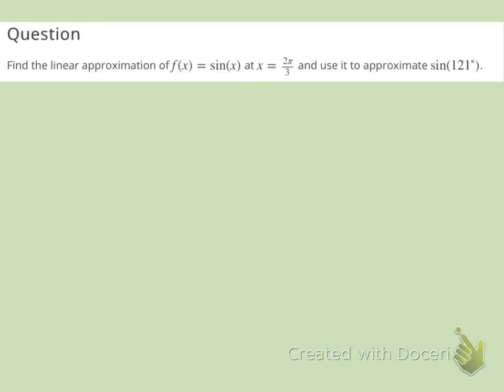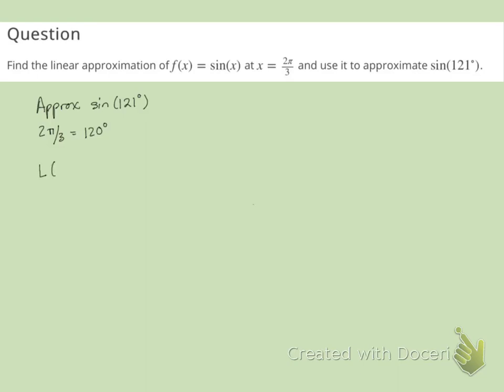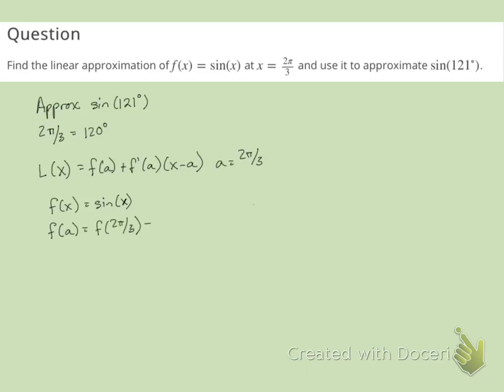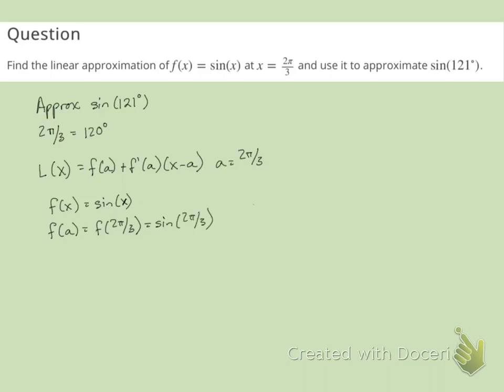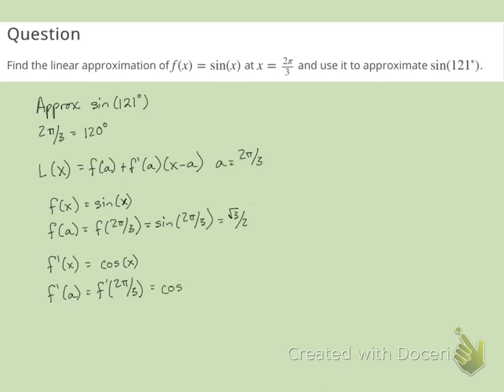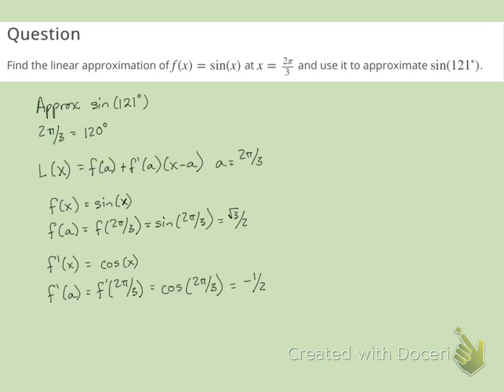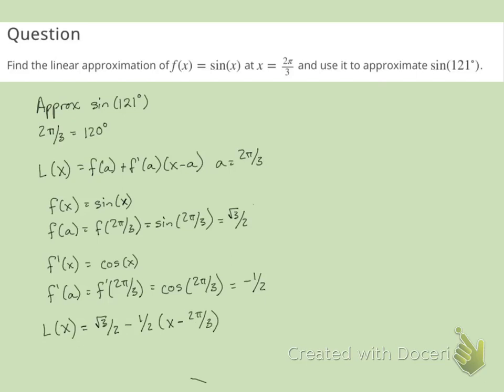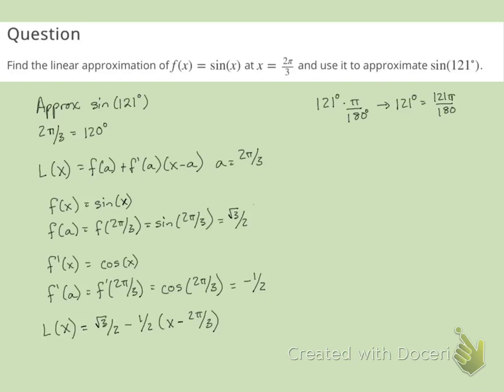4.2 Practice Problem #1